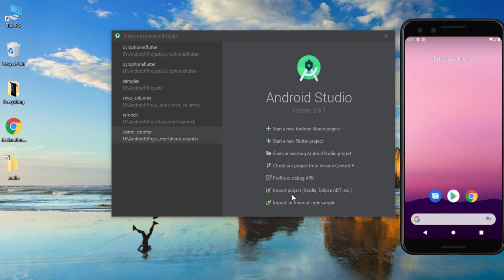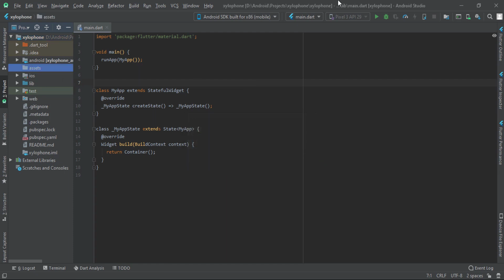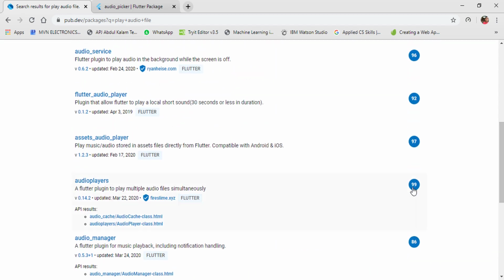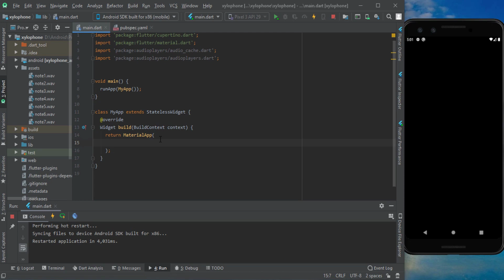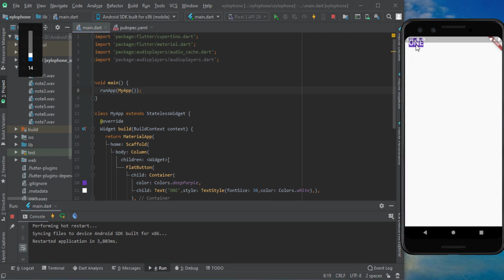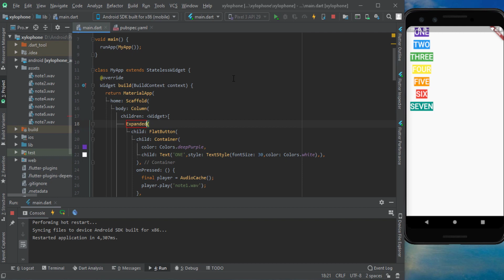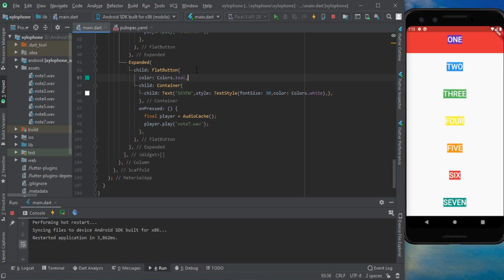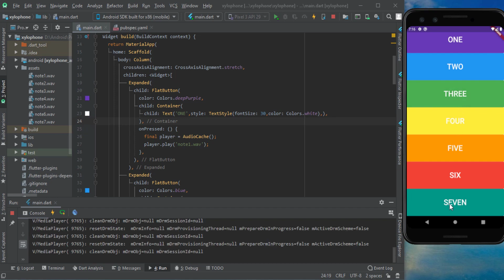Xylophone App | Day 3 Part 3 | Flutter Bootcamp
IMPORTANT
You might notice that, in the beginning a Stateful widget was created. But at time 10:57, it is a stateless widget. While you're implementing this project, please proceed with Stateless widget (by using stless) . We missed to mention this in the video.

Overview :
In this video, we will build a Xylophone app using Flutter. The audio files for the project can be accessed